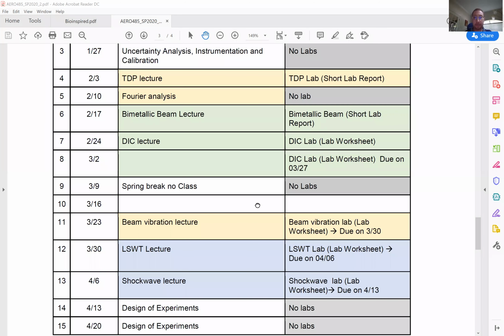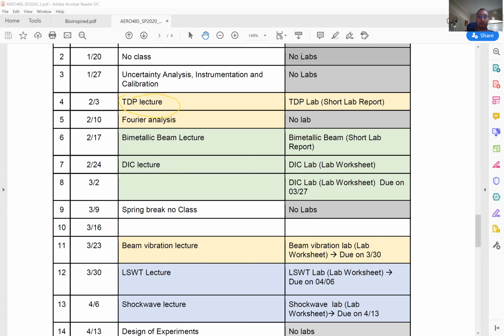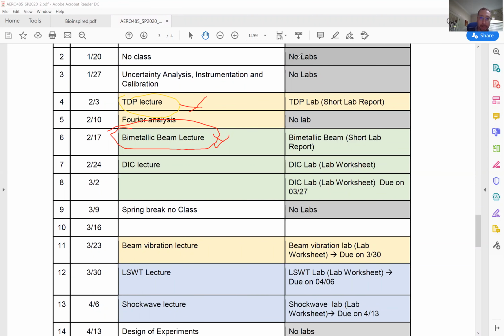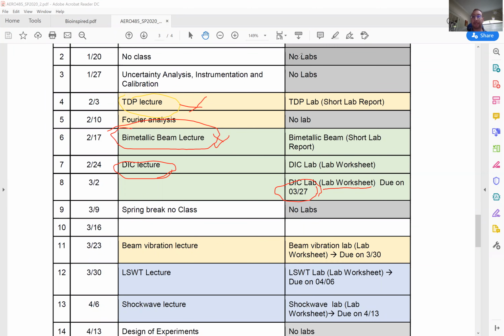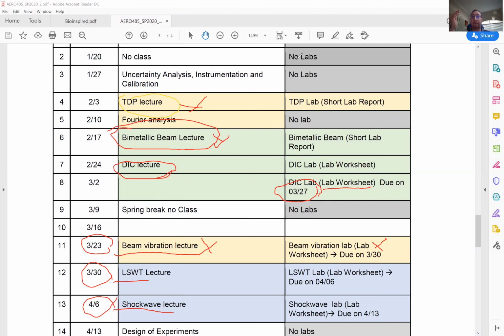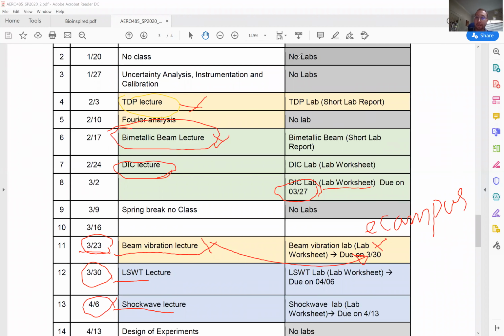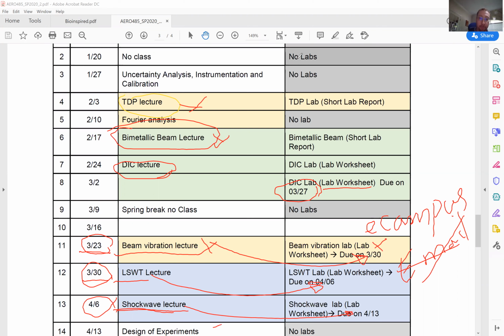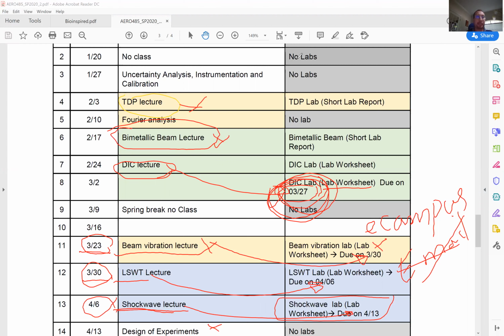GMT20200318 201857 Naraghi M 3000x1920